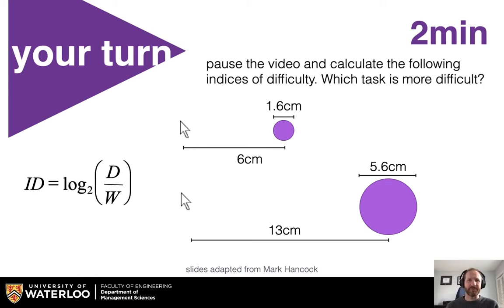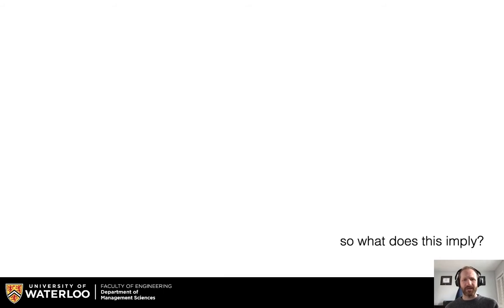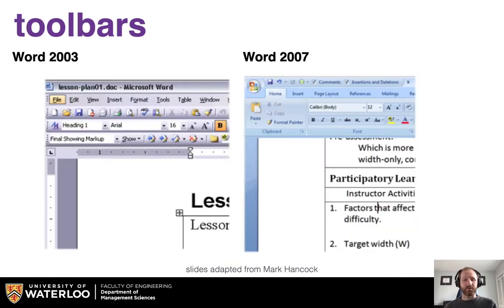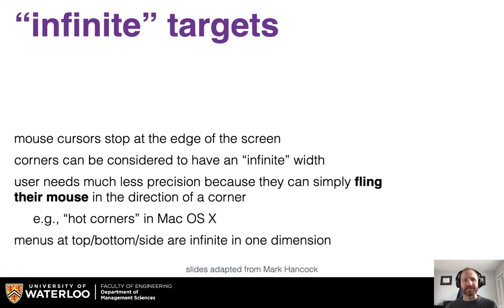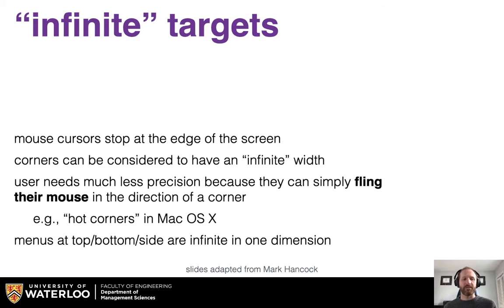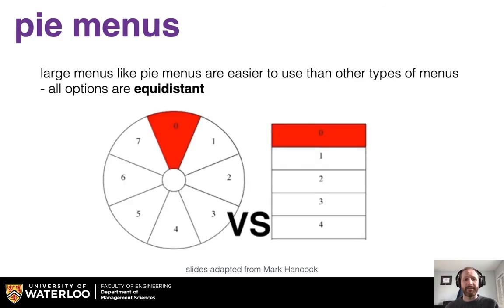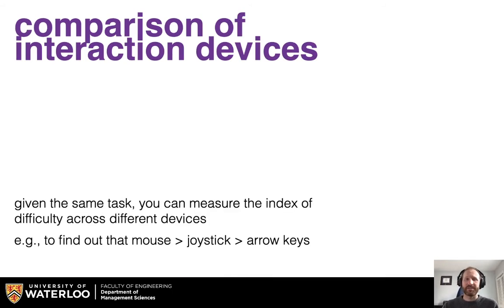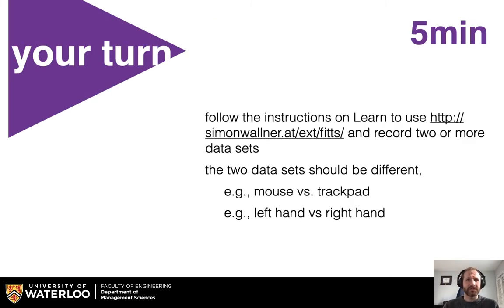MSCI 343 - HCI /// 2020F /// L21 Predictive Modelling (Part 3/4)